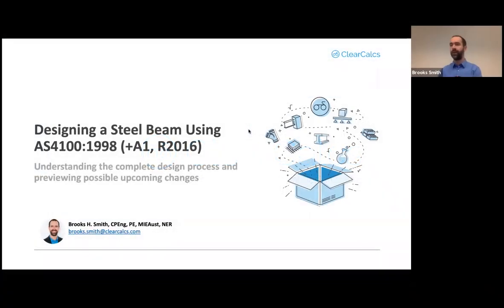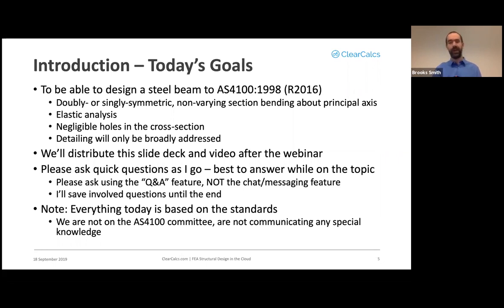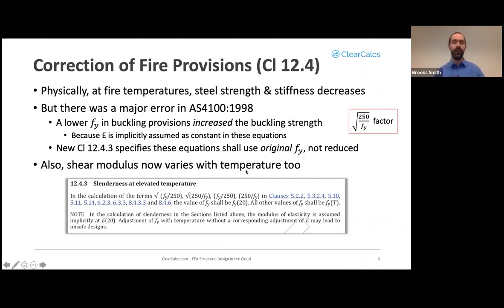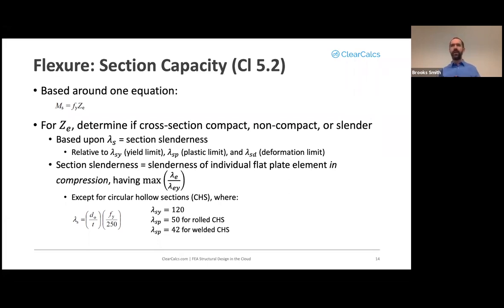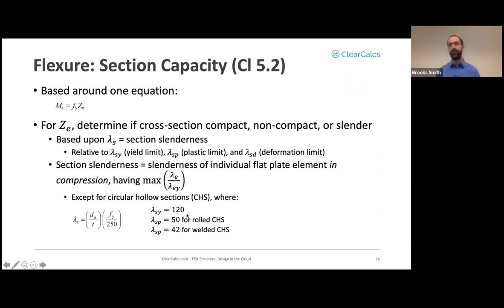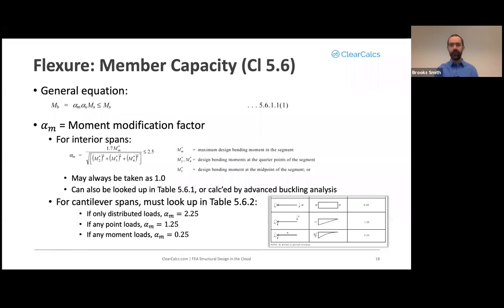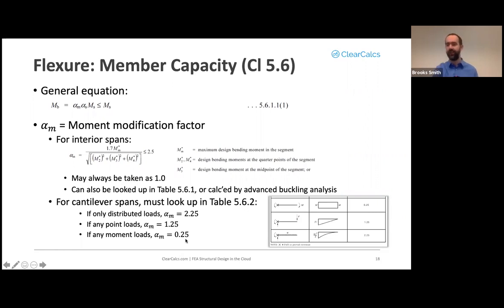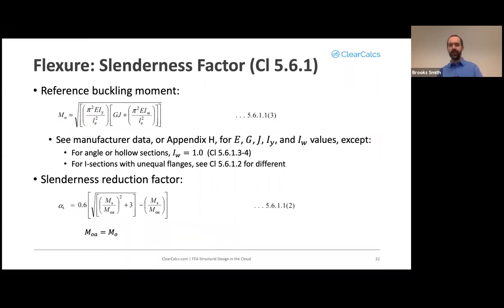Webinar | Steel Design to AS4100 1998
ClearCalcs engineer Brooks Smith ran a lunchtime webinar discussing beam design using the Australian steel standard, common considerations and parameters, as well as a preview of the upcoming changes in the new version of AS4100.

The webinar covers analysis of steel beam design, flexural capacity, shear capacity, bearing capacity, load interactions, deflection, worked examples of a simple and complex beam, and a short Q&A.